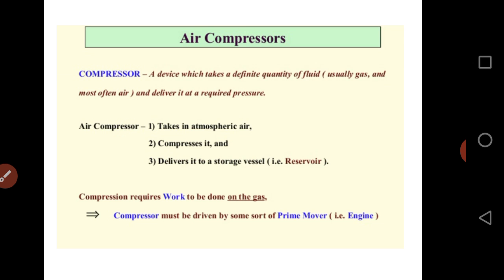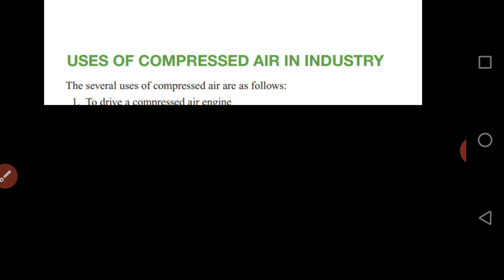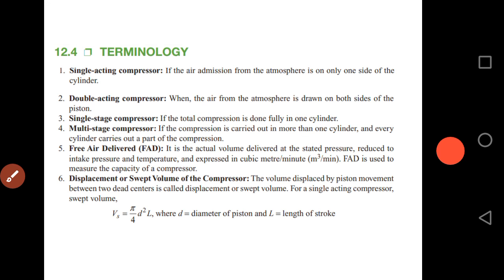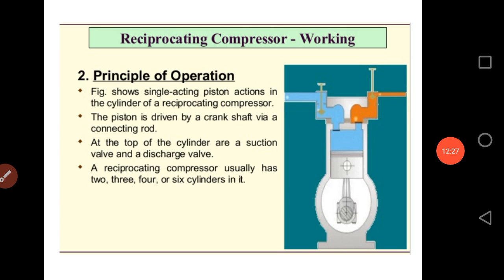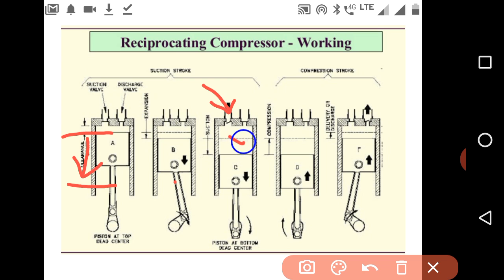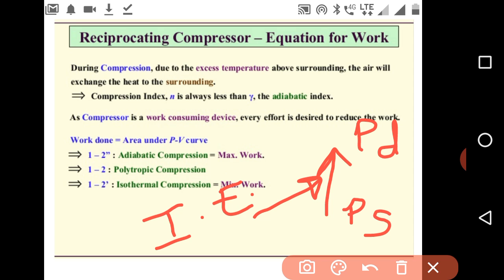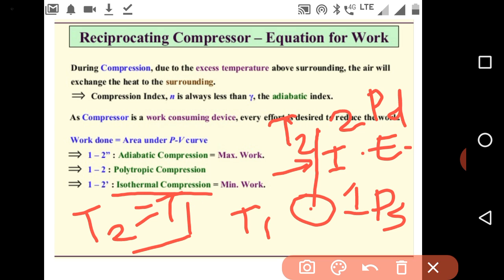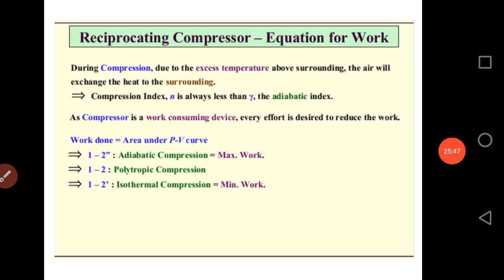PER Lecture No 25